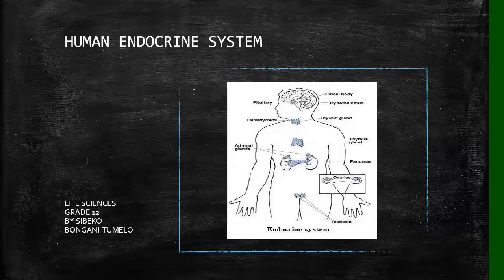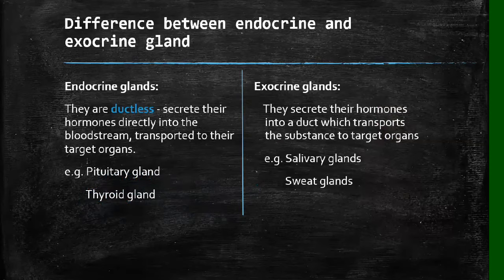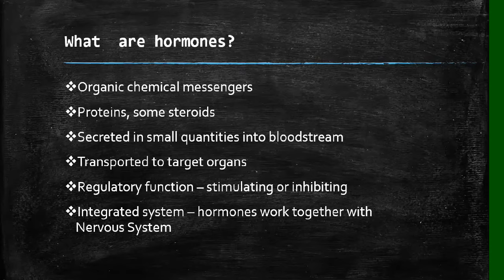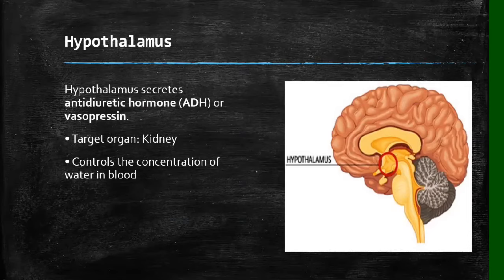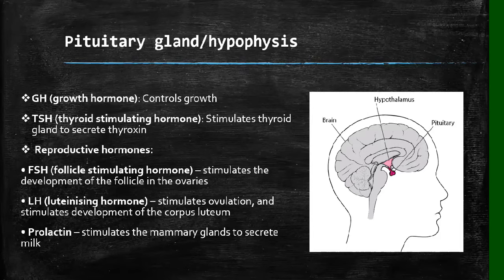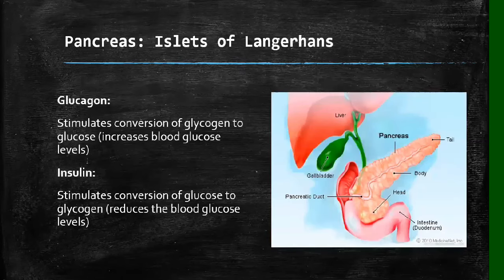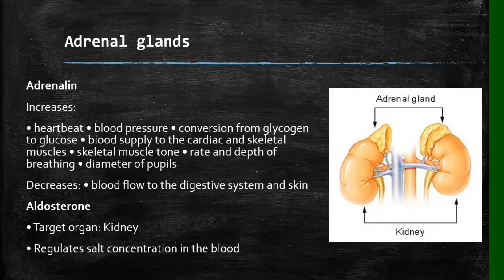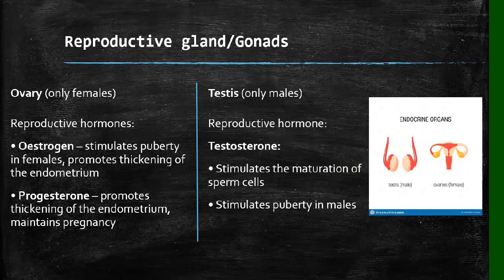Life Sciences: Human Endocrine System Grade 12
LESSON PLAN: ​

*What is the endocrine system?​
*Difference between endocrine and exocrine gland​
*What  are hormones?​
*Location of glands, hormones they secrete & function of each hormone: ​

     - Hypothalamus (ADH or vasopressin)​

     - Pituitary gland/hypophysis (GH, TSH, FSH, LH & prolactin)​

     - Thyroid glands (Thyroxin)​

     - Islets of Langerhans in the pancreas (Insulin & glucagon)​

     - Adrenal glands (Adrenalin & aldosterone)​

     - Ovary (Oestrogen & progesterone)​

     - Testis (Testosterone)​